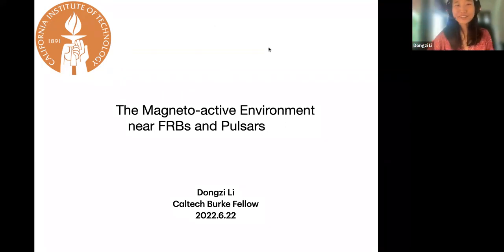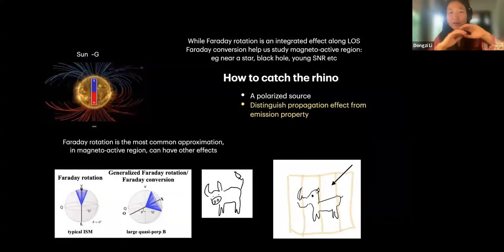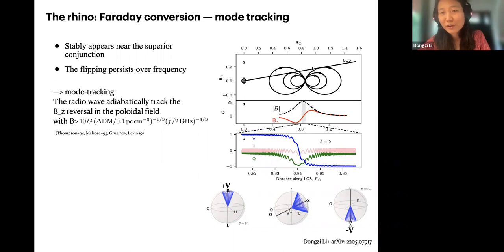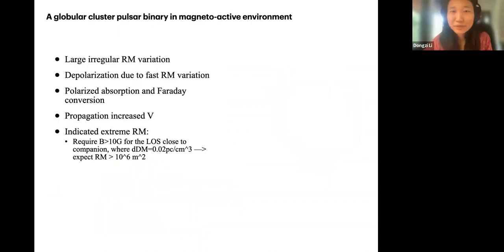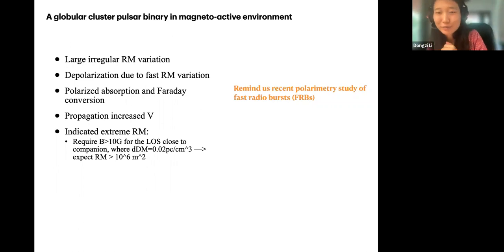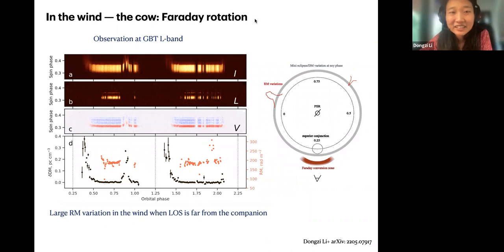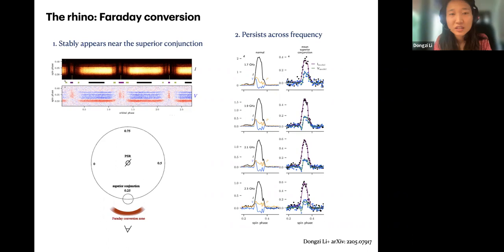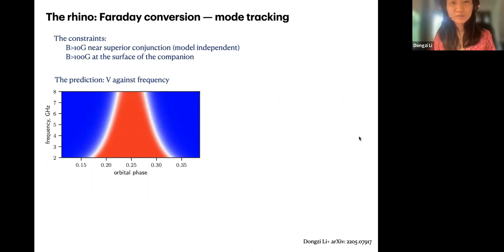6-22-22 GBO Zoom: news & science, magneto-active environment near FRBs & pulsars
Agenda

Observatory News & Updates: Jim Jackson (GBO)

Science Talk: Dongzi Li (CalTech)

The magneto-active environment near FRBs and pulsars

Abstract: Fast radio bursts (FRBs) are short, intense extragalactic radio bursts of unknown origin. Recent polarimetric studies have shown that a noticeable fraction of the repeating FRBs display irregular, short-time variations of the Faraday rotation measure (RM). Moreover, evidence for rare propagation effects such as Faraday conversion and polarized attenuation is seen in at least one FRB repeater. Together, they suggest unusual magneto-active circum-burst environment. We report similar behavior in a globular cluster pulsar binary system PSR B1744-24A. We observe irregular fast changes of RM with both signs at random orbital phases as well as profile changes of the circular polarization when the pulsar emission passes close to the companion. The latter provides strong evidence for Faraday conversion and circularly polarized attenuation. These similarities between PSR B1744-24A and some FRB repeaters, as well as the possible binary-produced long-term periodicity of two active repeaters, and the discovery of a nearby FRB in a globular cluster, where pulsar binaries are common, may suggest that some fraction of FRBs have binary companions.